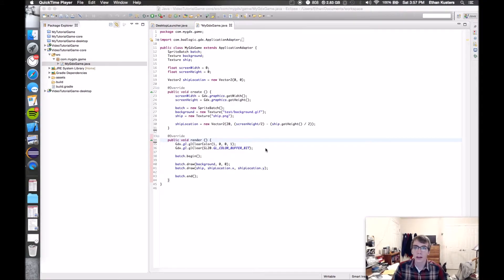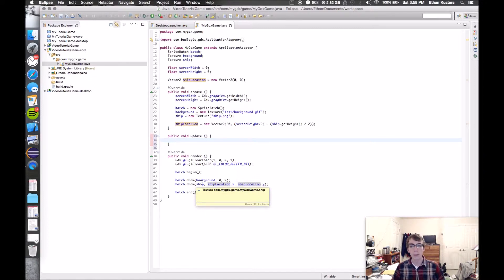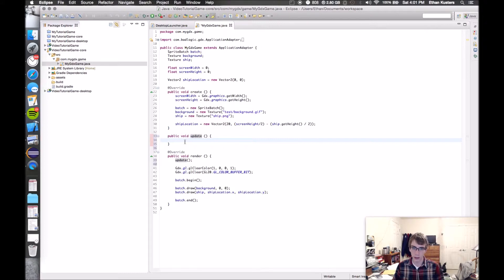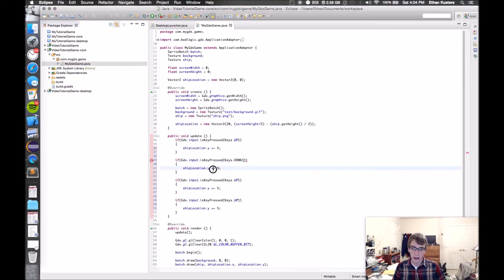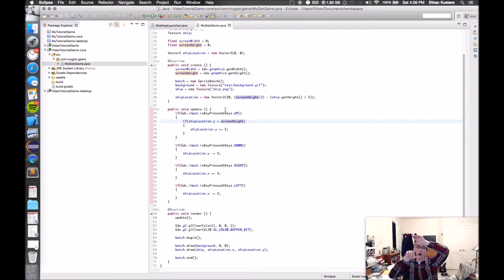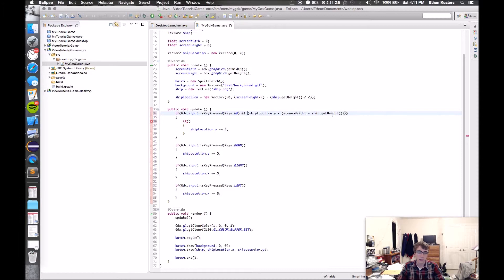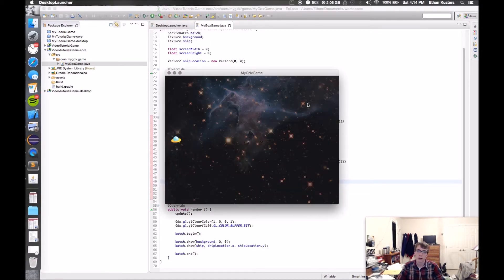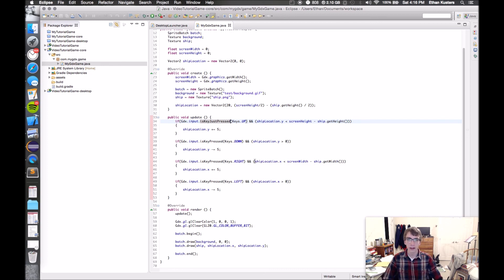LibGDX Space Shooter Tutorial 2: Adding Keyboard Controls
In this video we add movement controls to the spaceship added in the previous video.